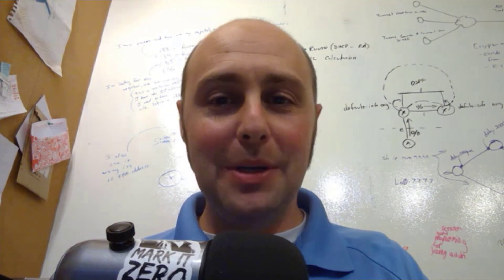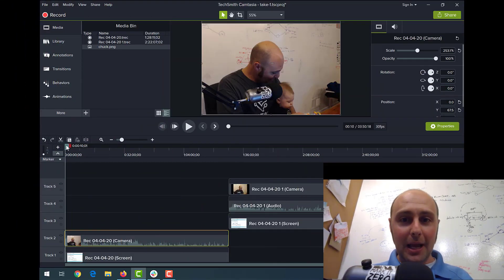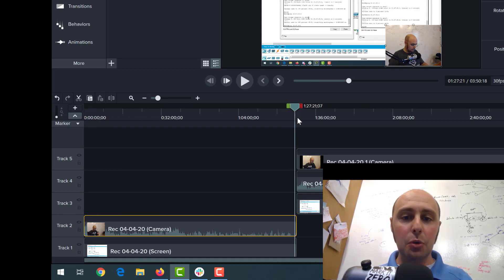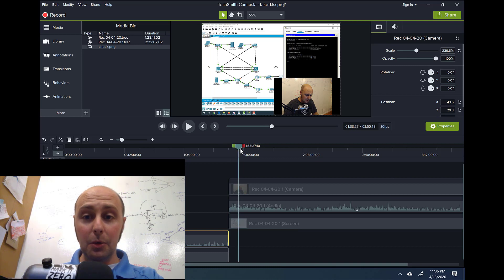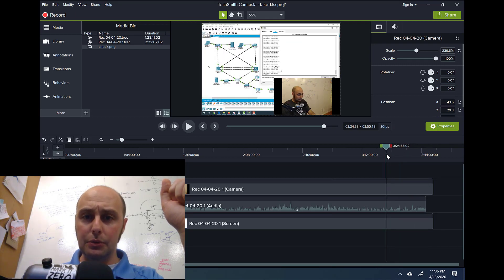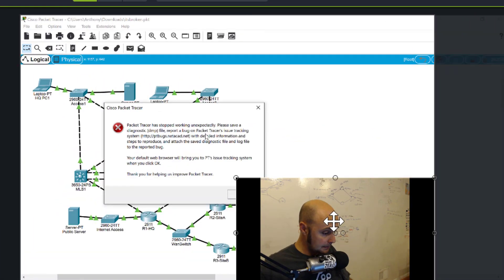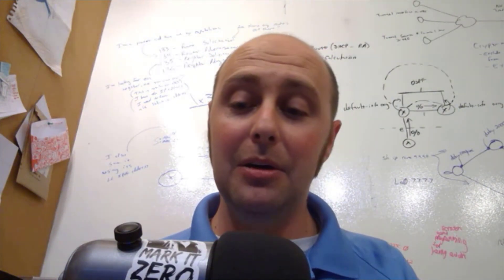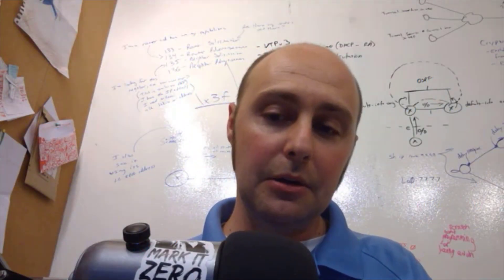I Failed NetworkChuck's Packet Tracer LAB Twice!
I failed solving NetworkChuck's broken PacketTracer lab twice.

Instead of boring you with nearly 5 hours of failed video, here's a 15 minute recap of my time.